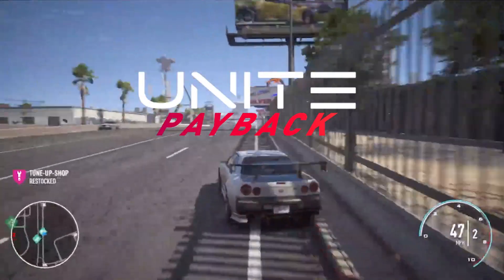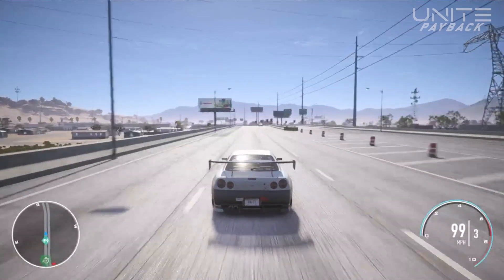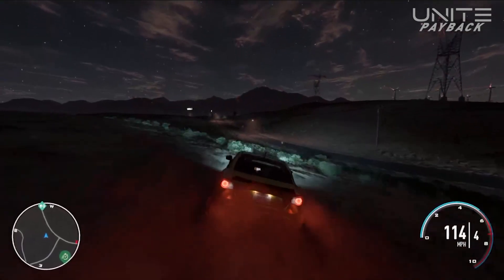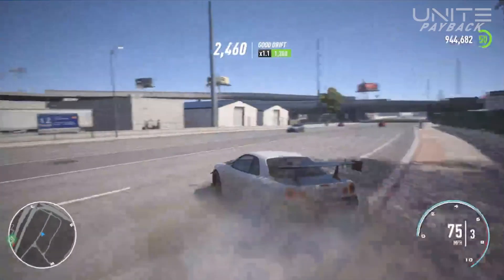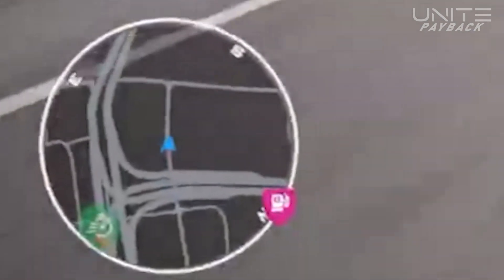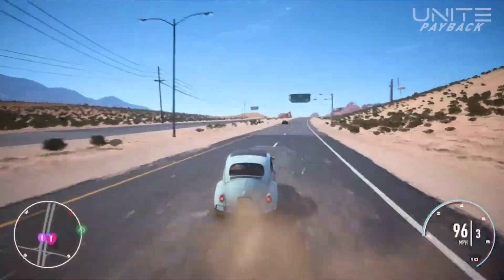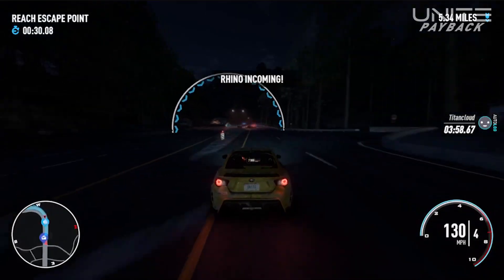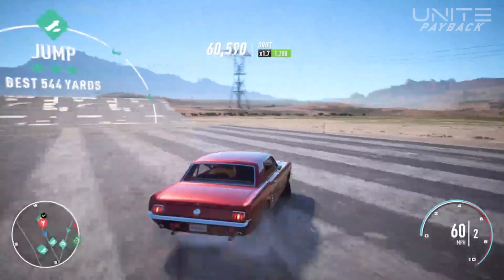UNITE Payback Review (Early Access)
I got early access and decided to review it.